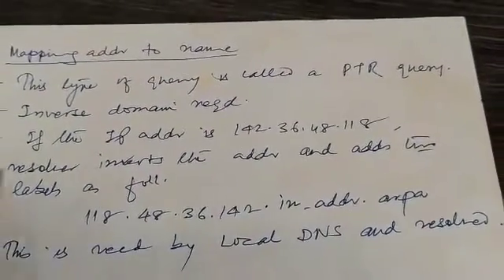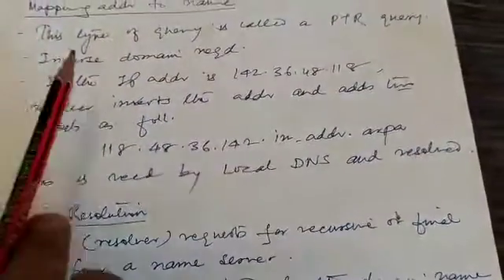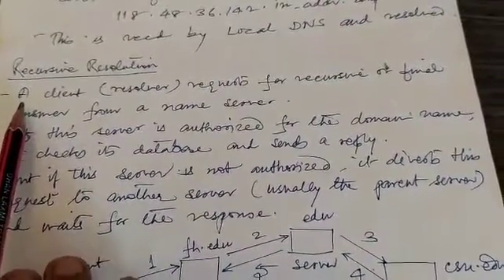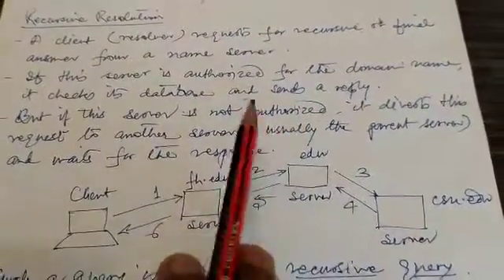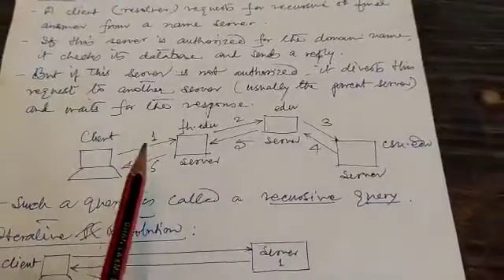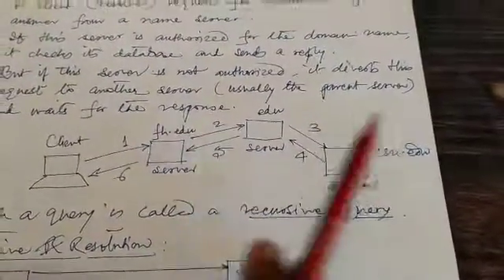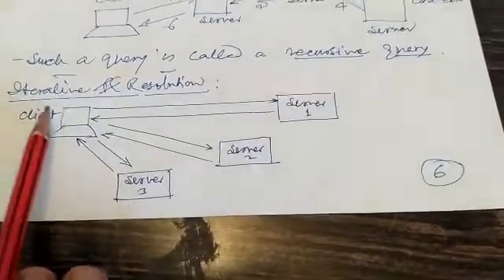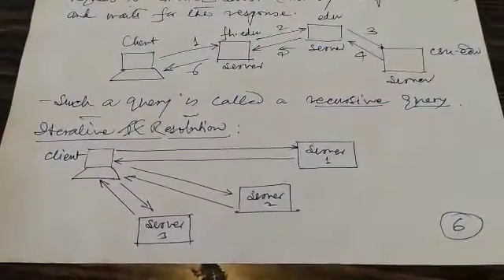Video Lecture of Computer Network Unit 5 Part 4 by Prof A K Srivastava